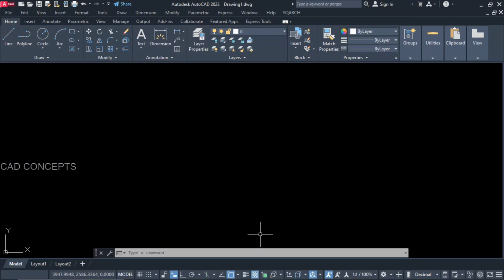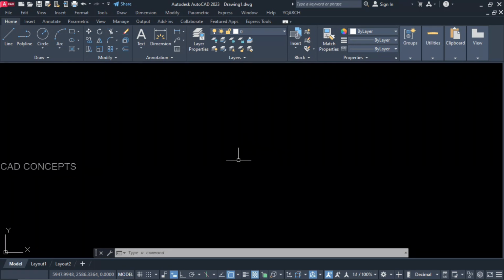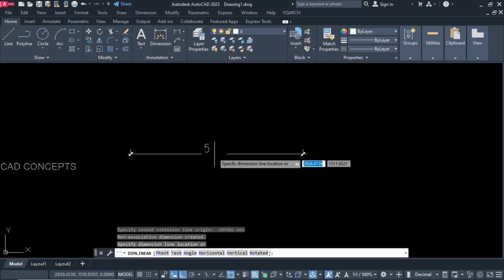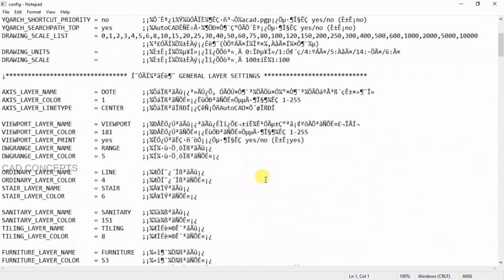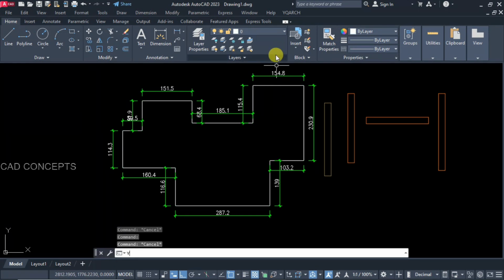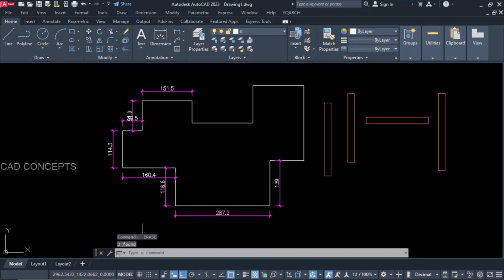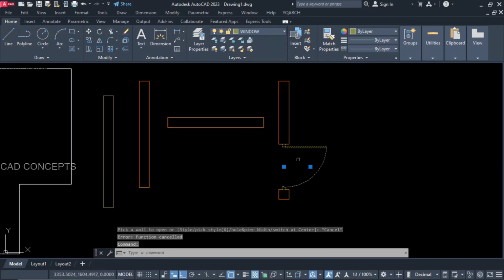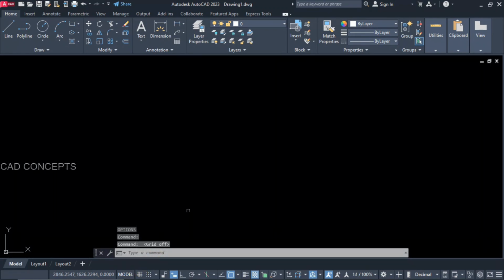YQ Arch Plugin Important Setting AutoCAD - Best Tutorial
This video explained YQArch Plugin advanced and important settings before proceeding the work  in AutoCAD Must have for every YQ Arch Users !!

Download "YQArch Ultimate Guide" AutoCAD Automation